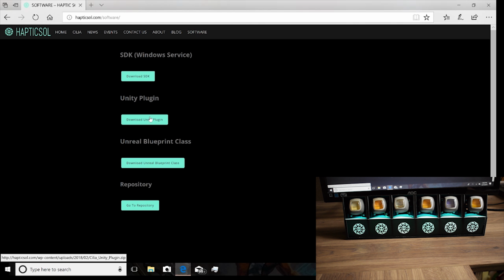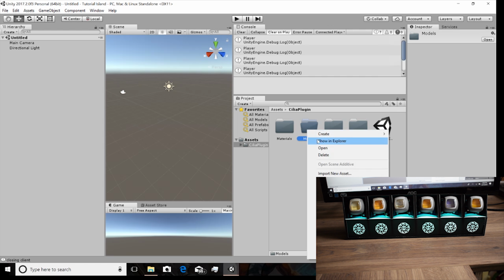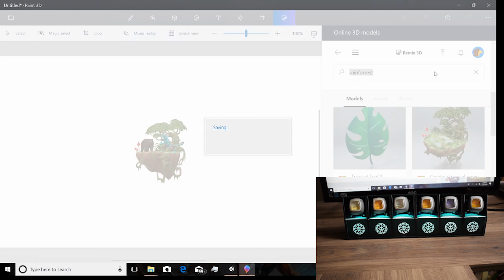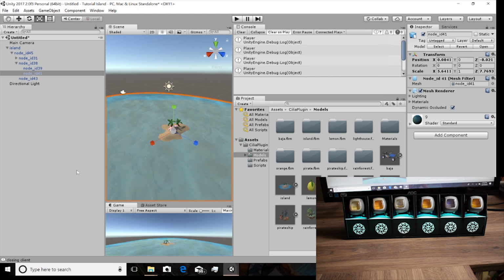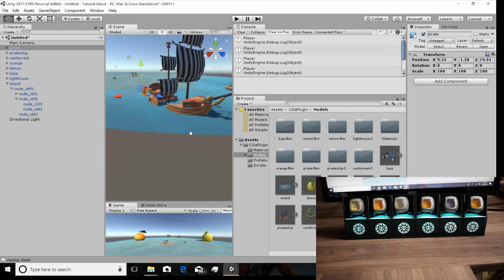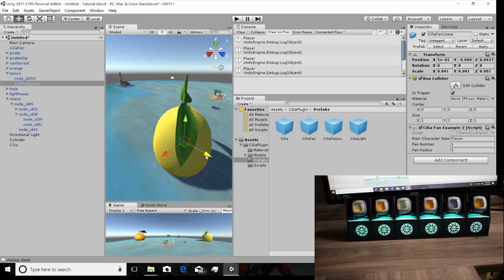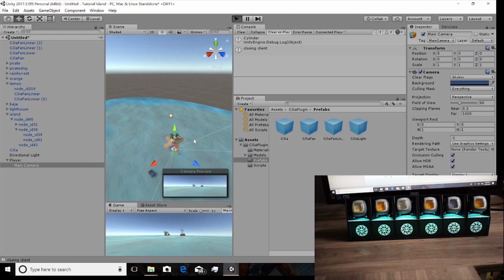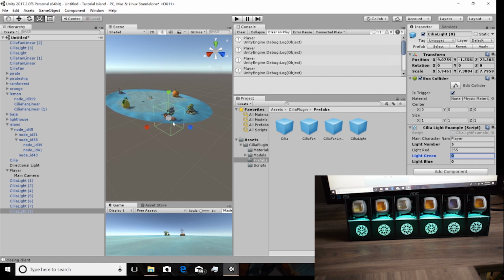Cilia Unity Plugin Tutorial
Demonstrating adding smells to a Unity Game using the Cilia and the Cilia Unity plugin!